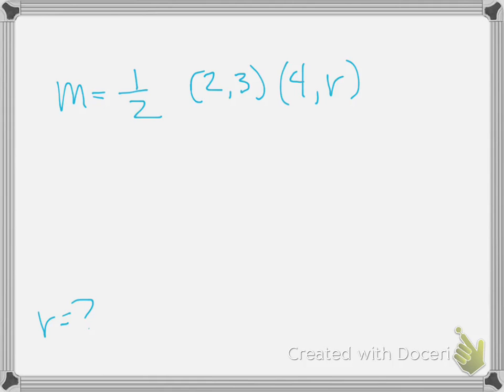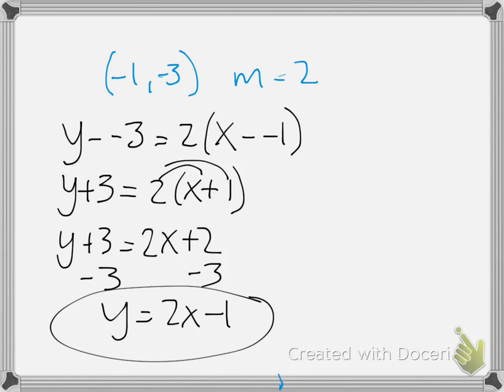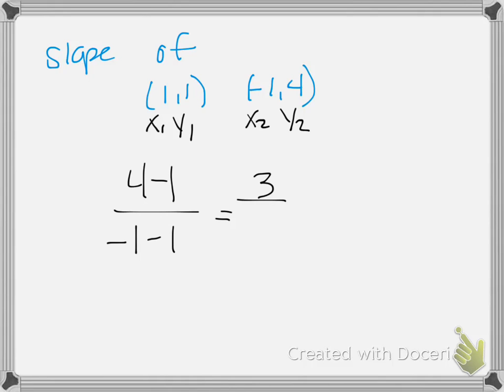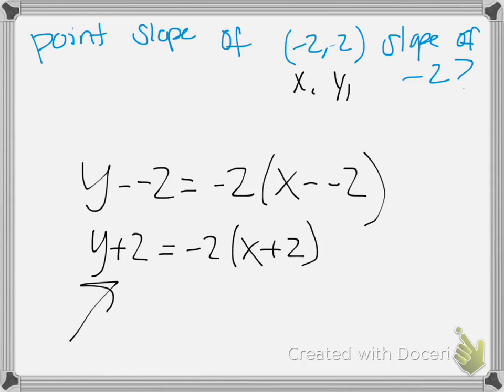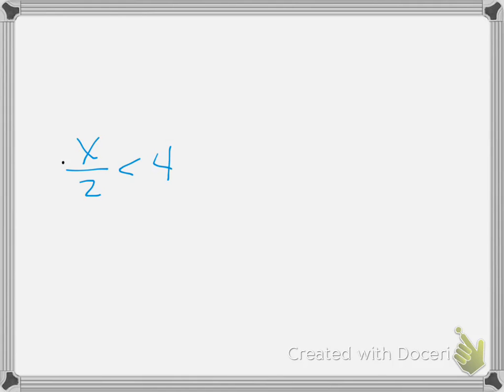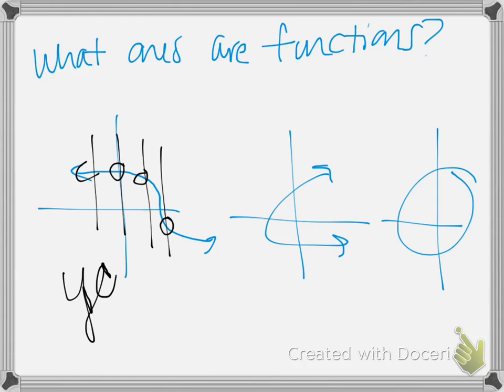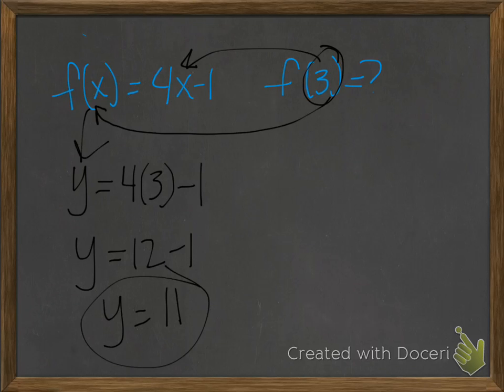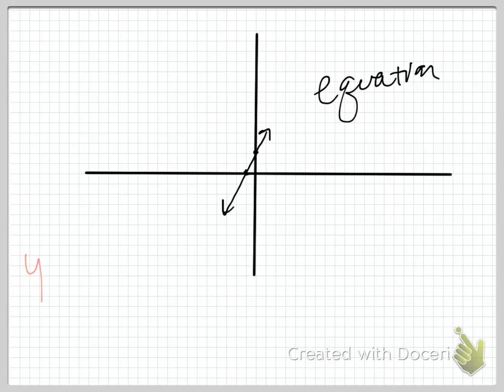ch 4-5 review